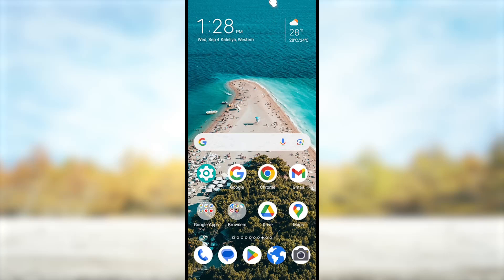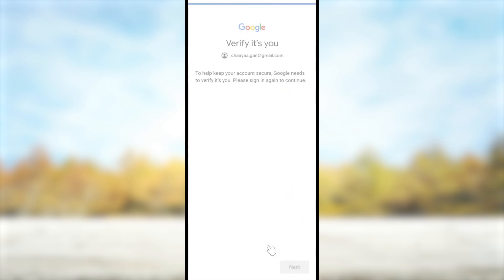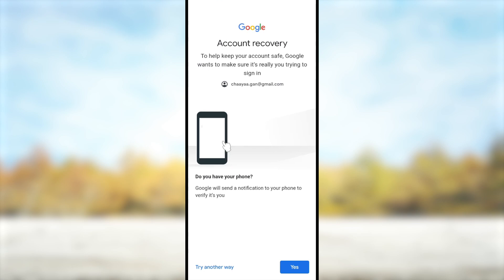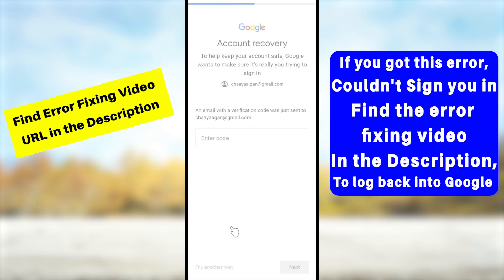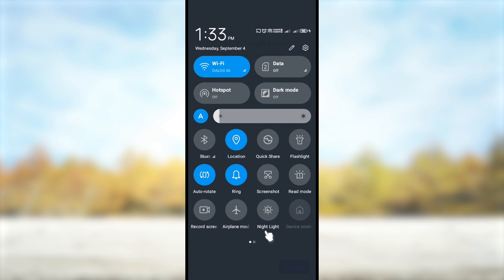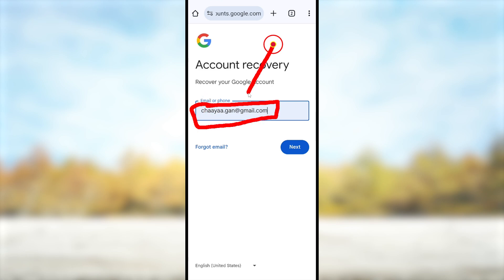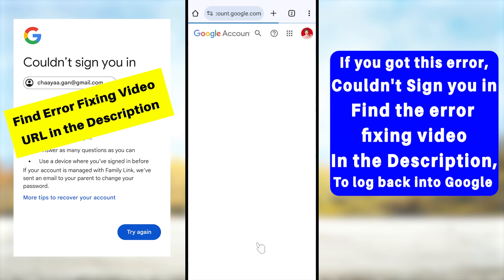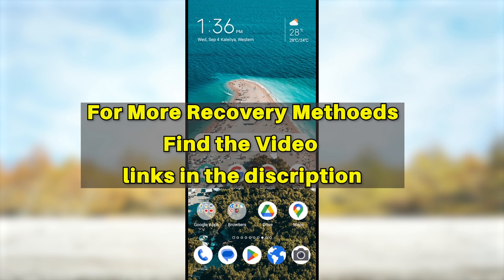How to remove account action required Notification - DigiAZE 🎯Fix Account action required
Let’s Learn how to remove account action required 2025 update gmail or google play service account action required fix by digiaze. Make sure to watch the full tutorial to get an idea about how to remove account action required notification in android phone and also how to remove account action required from android phone on digiaze on yt This video guides not able to remove account action required notification from notification panel Here is an easy step-by-step process how to recovery gmail forgot password On iphone android or all the mobile devices and any desktop pc laptop or notebook fixed by digiaze. So keep watching the full video to understand quick and best fix for account action required notification in mobile phone

By the way if you got any of the mentioned errors below I have solved all those too fixed by digiaze. Some of them are verify that it's you gmail problem iphone and confirm you're not a robot gmail problem.

🎯 click the links below more Videos form DigiaZe:-

These are some topics that we have covered in this video:-
account action required google play services
account action required deleted account
how to remove google account action required notification
how to remove account action required notification in android phone english
try again later or use account recovery for help

00:00 Introduction
00:44 verify it's you google account
01:53 how to recovery gmail forgot password
02:43 how to remove account action required notification
03:50 couldn't sign in problem
05:00 how to remove account action required problem
06:01 verify that it's you gmail problem
06:40 Conclusion

WARNING!